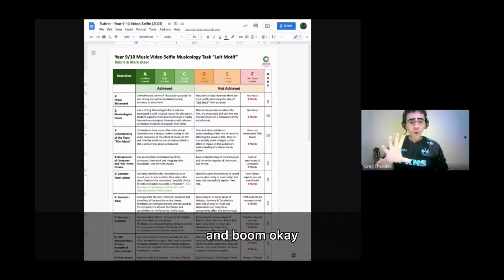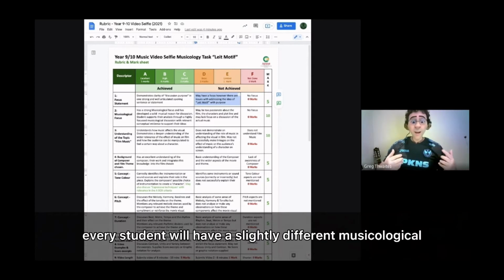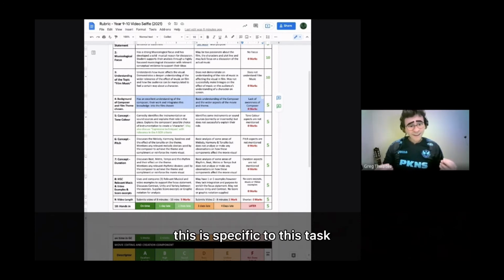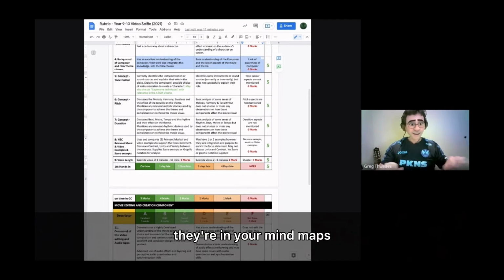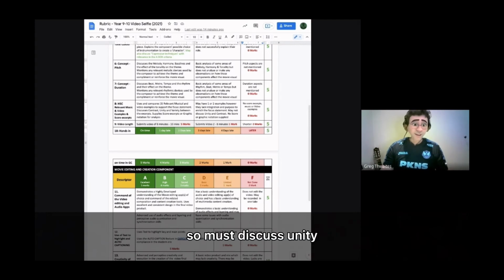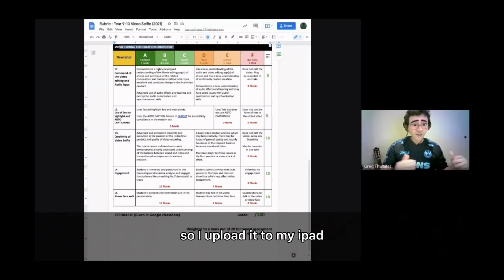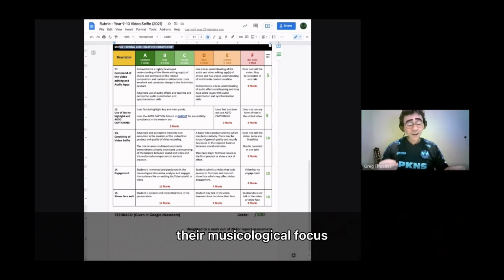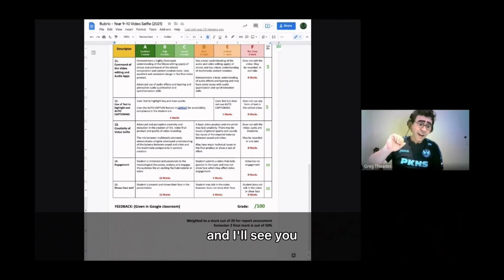Film Music 1.3: Viva Selfie: Rubric UnPack (3 of 4)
How to get 100% in your Video Viva Selfie.